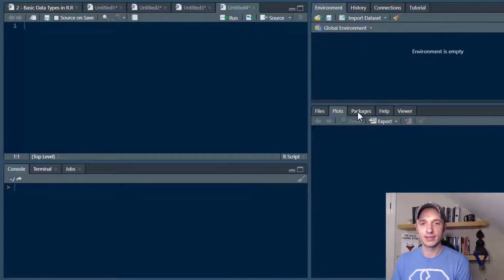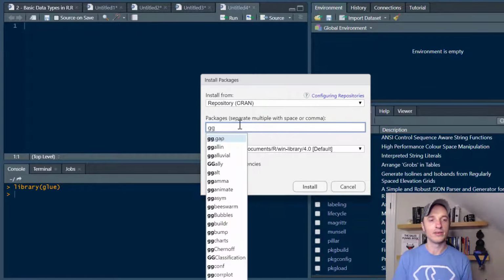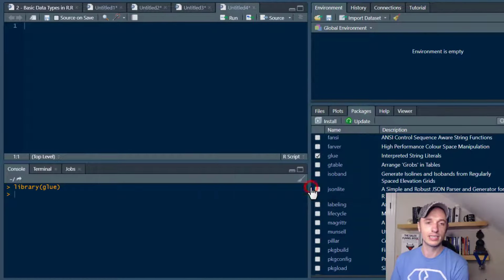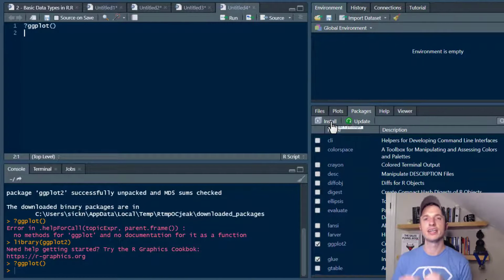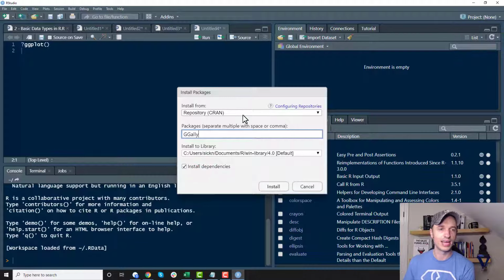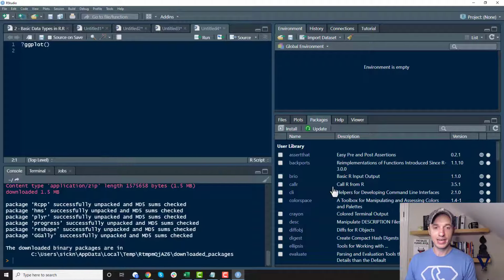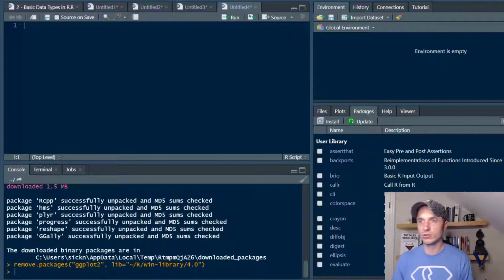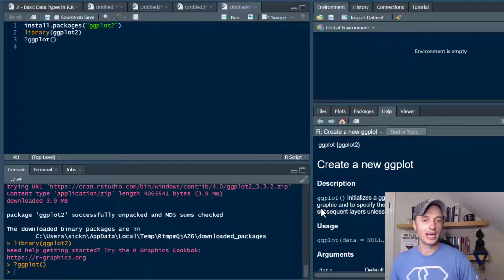How to Install Packages in R Studio and Handling Installation Errors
Learn how to install Packages in R to help you plot graphs and do advanced mathematics! Also, learn how to troubleshoot installation errors by ensuring you're running R Studio as an Administrator!